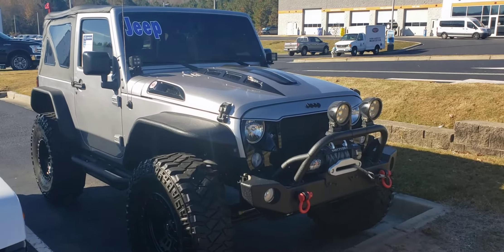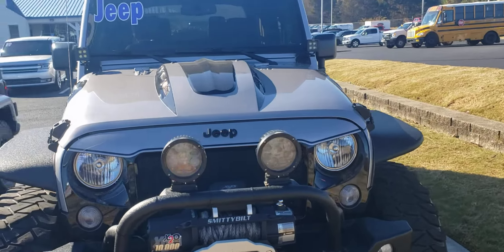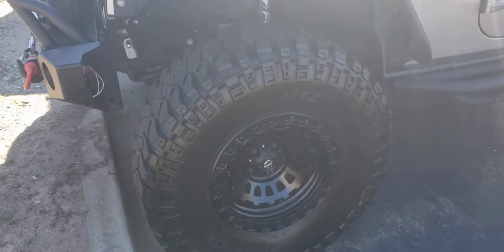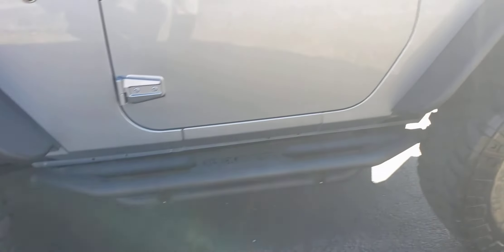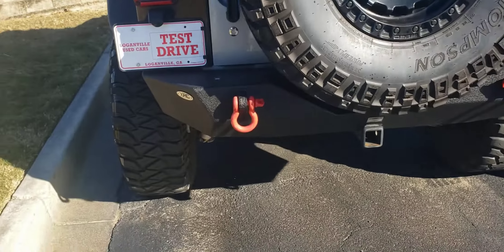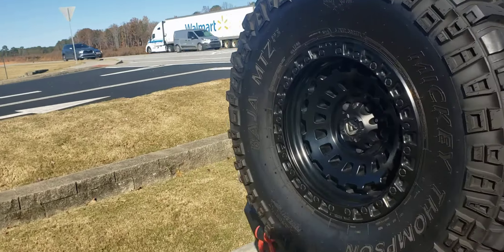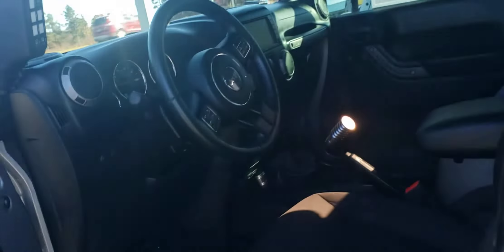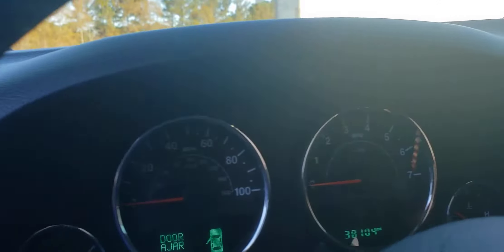2016 Jeep Wrangler